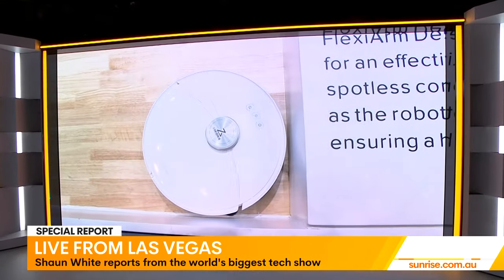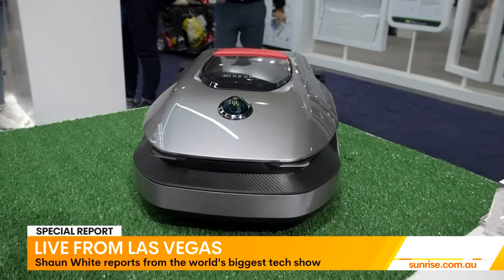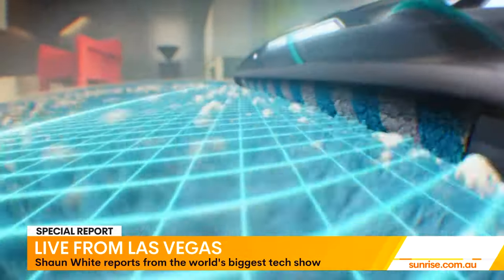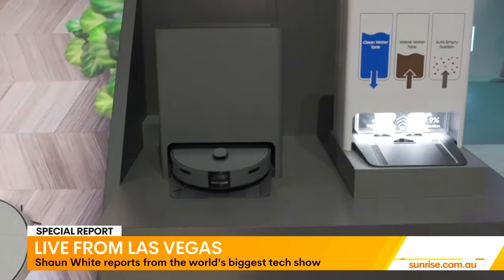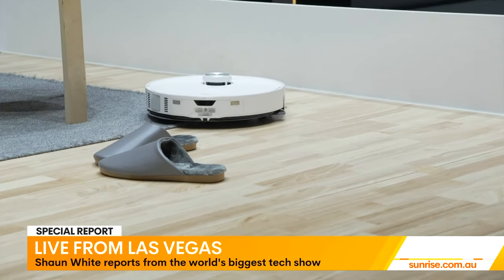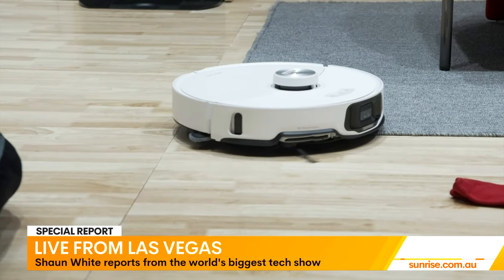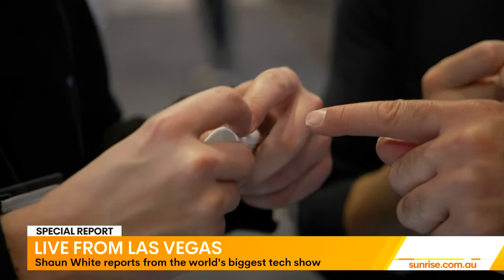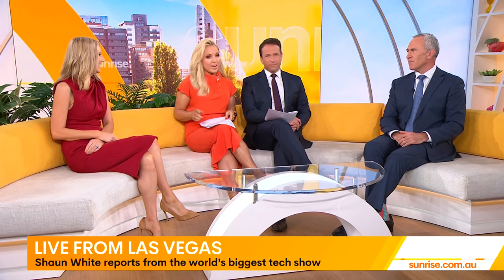Never lift a finger: Introducing dream AI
Direct from the biggest tech show on the planet, we explore the technology making cleaning easy.